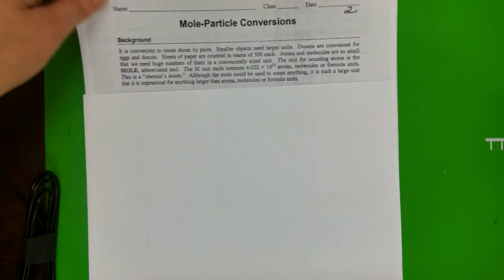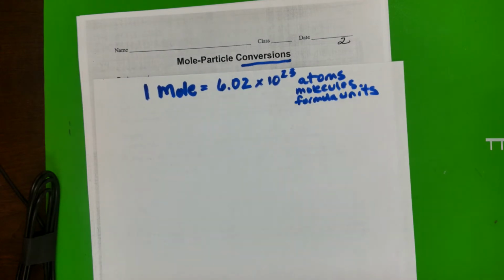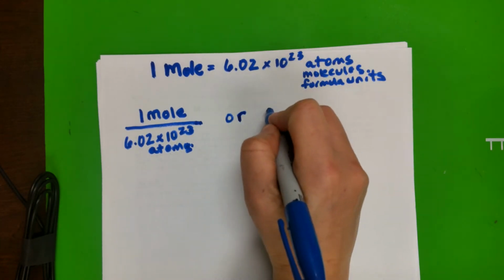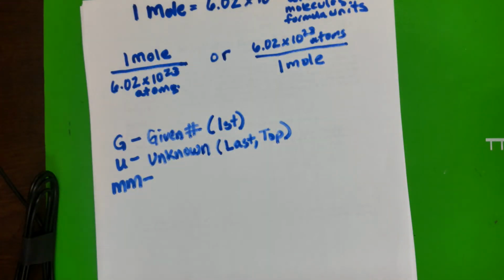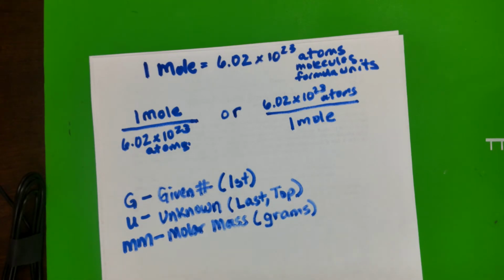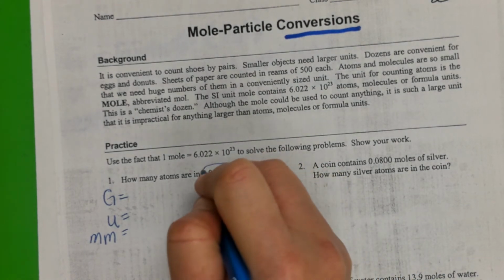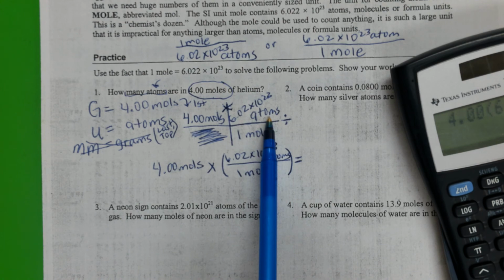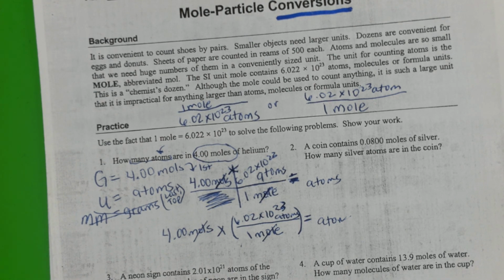Mole to Particle Conversions